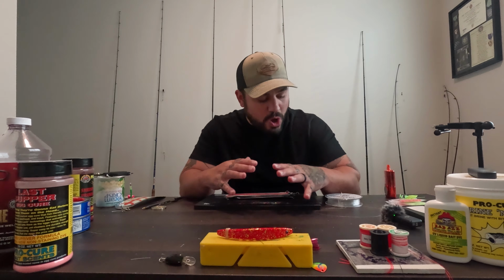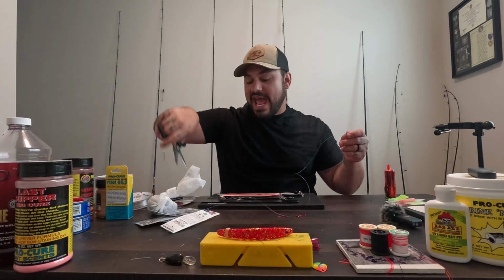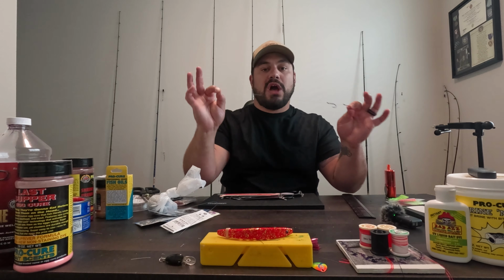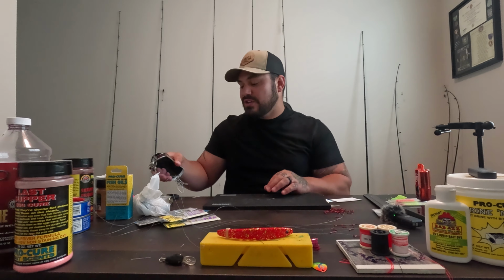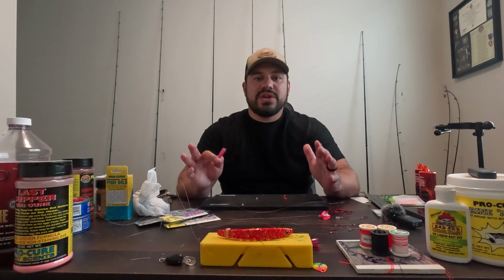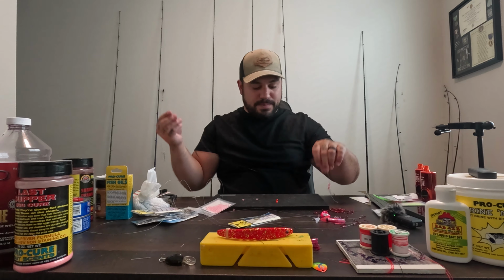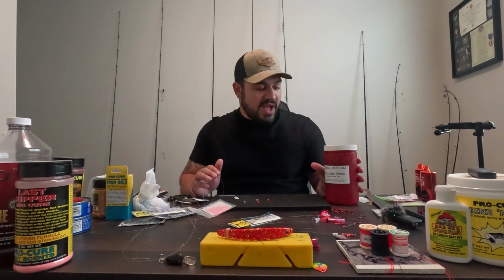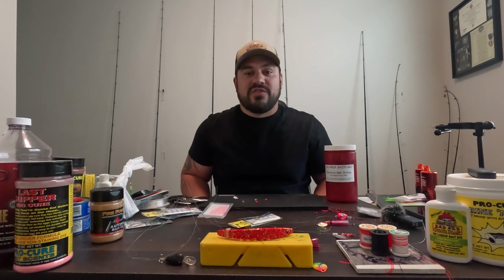Expert Advice for Sockeye Salmon Fishing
Get expert advice for sockeye salmon fishing in this video. Learn the best techniques and tips for a successful fishing trip! We are about to embark on a journey to one of the best Sockeye Salmon fisheries in the PNW. Use these tips to ensure success!

PLEASE- Comment-Like-Share to your friends!